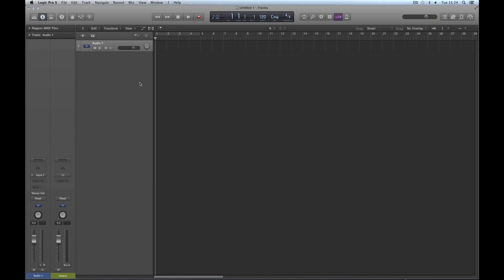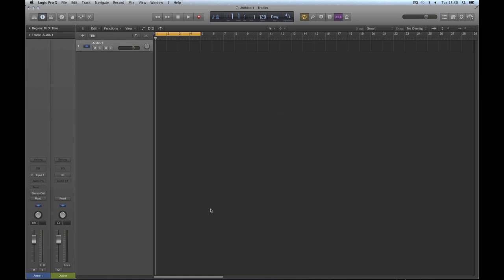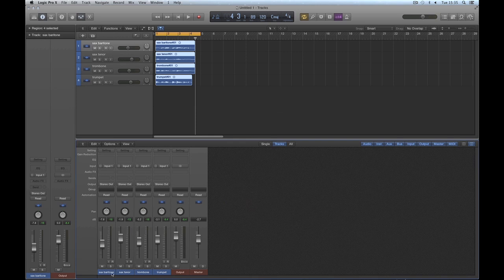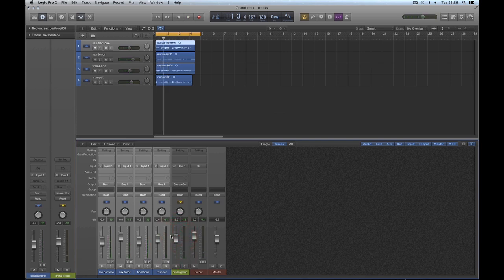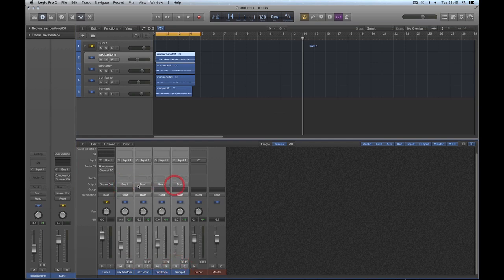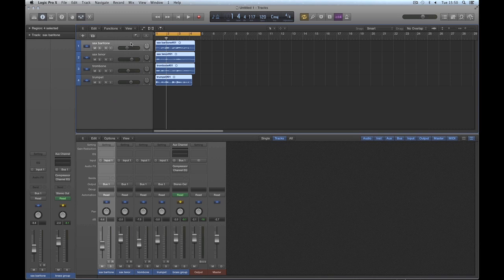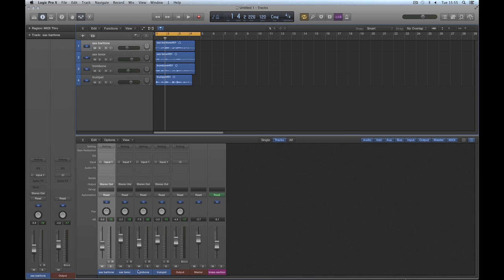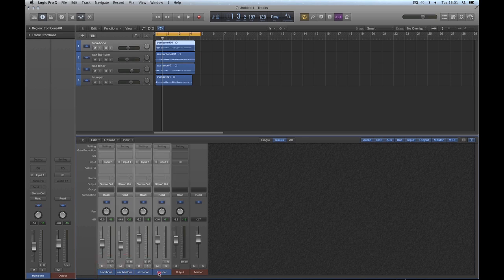Logic Pro X Tutorials: Track Stacks 1/4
Logic Pro X lessons free - Track Stacks
Intro - 0:00 - 06:00
grouping theory - 06:00 - 19:04